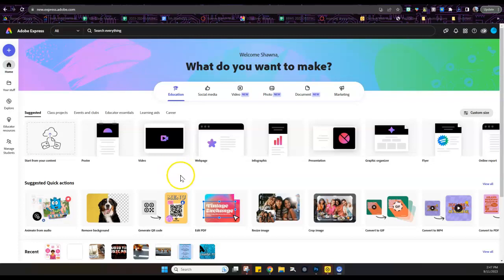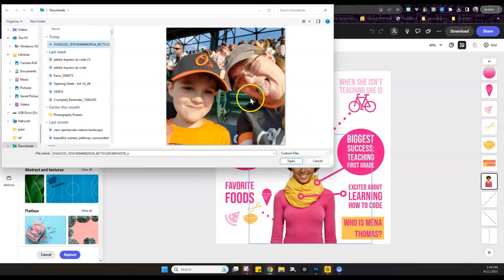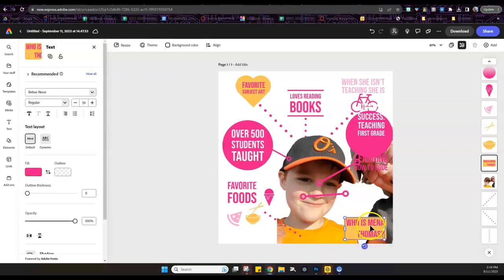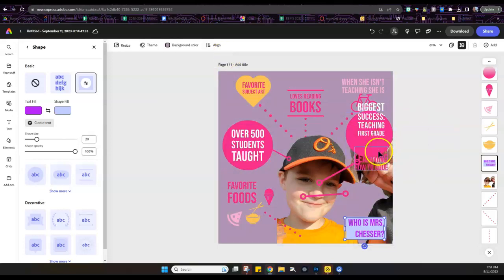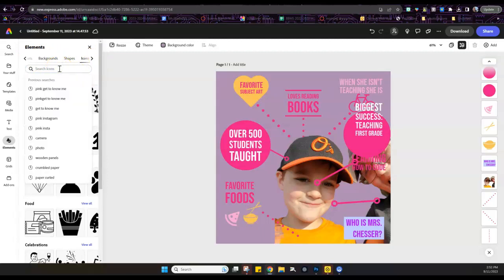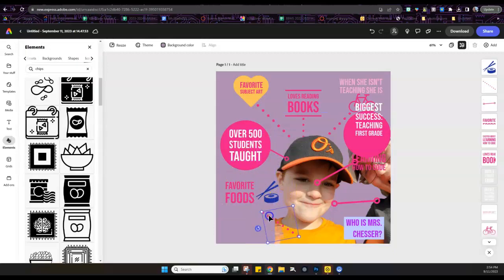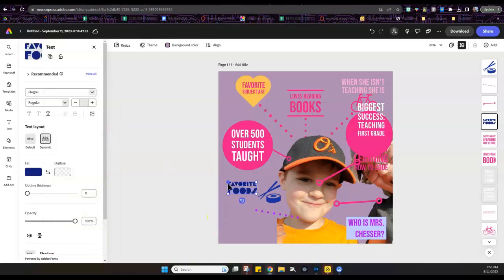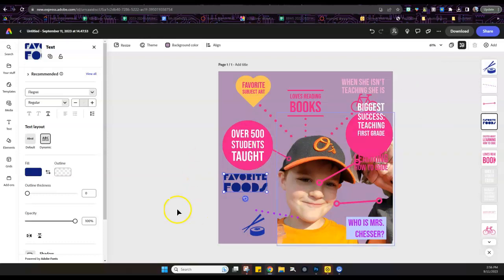Identity Image New Adobe Express Art 1A